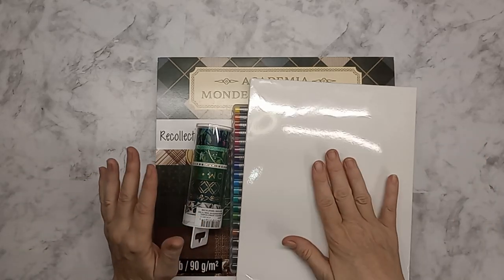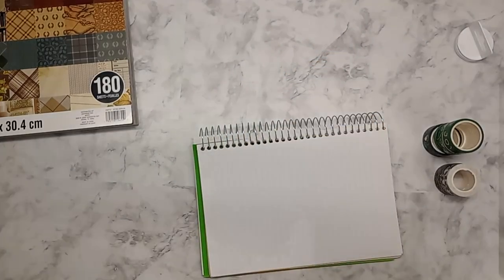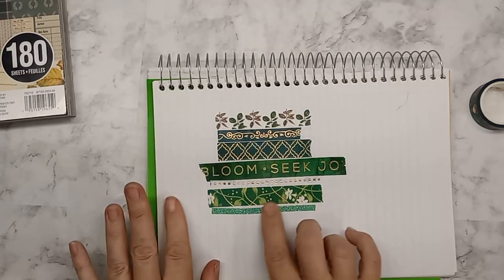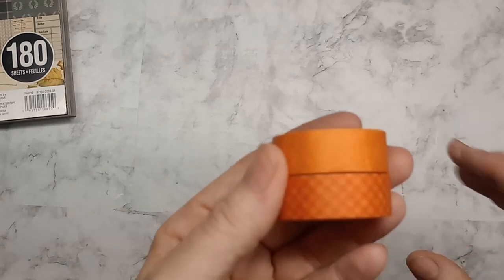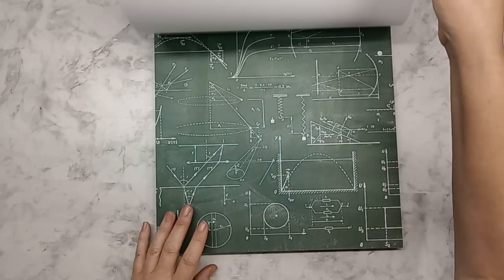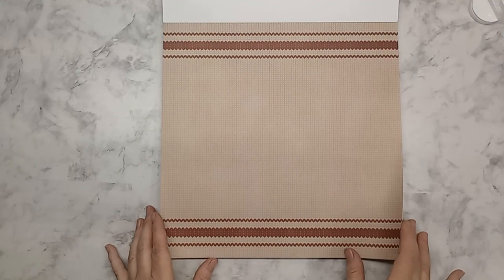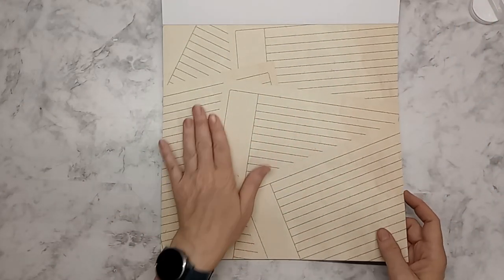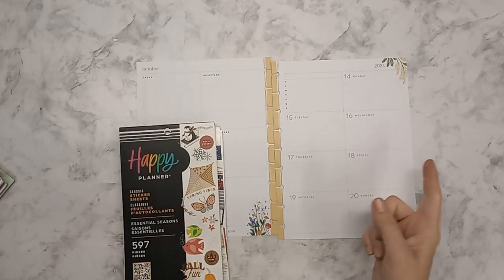Plan With Me | Dashboard Classic | October 14-20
My Budget by Paycheck Workbook is
printed with 24# paper

Pens: Sharpies